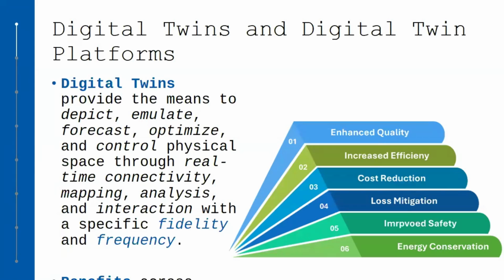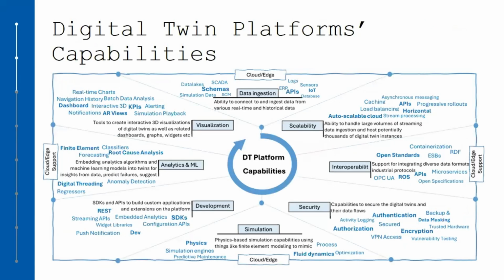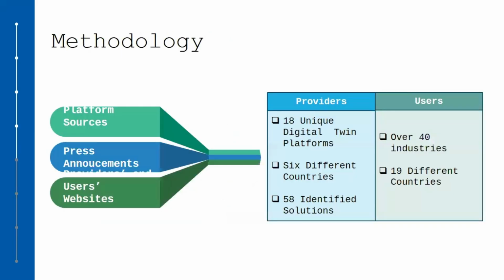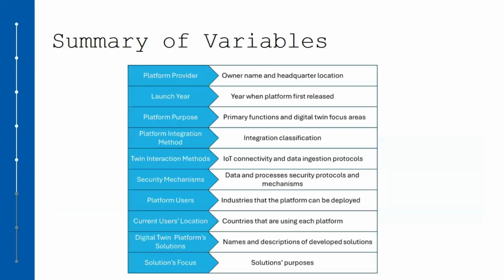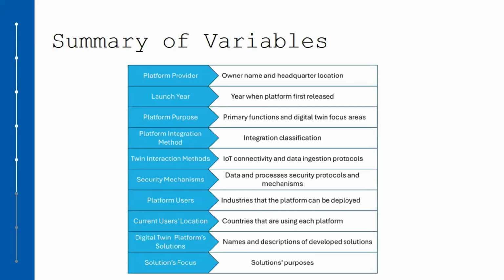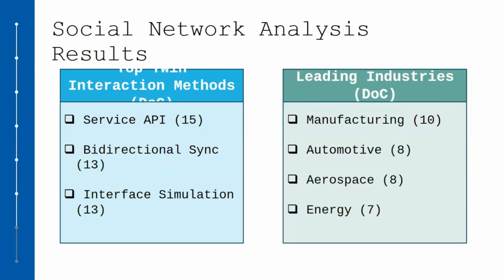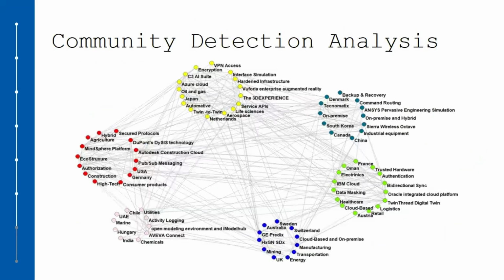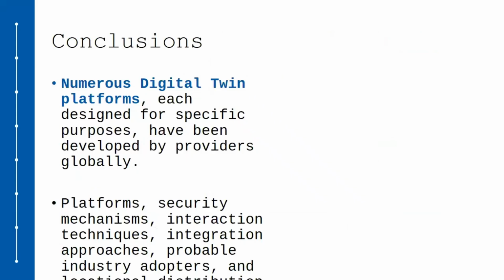Paper ID 202 - ISARC 2024 by Hala Nassereddine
Title: Exploring Digital Twin platforms across industries

Authors: Amin Khoshkenar and Hala Nassereddine

Abstract: Digital Twins have emerged as a transformative solution enabling organizations across sectors to digitally replicate physical assets and processes to extract operational insights. Implementing Digital Twin systems involves diverse stakeholders, ranging from providers to end-user developers and adopters. At the crux of Digital Twin implementation lies the need of Digital Twin platform    the foundational infrastructure on which solutions are built, integrations are executed, and data flows are managed. While substantial research targets advancing Digital Twin platforms   capabilities, investigations analyzing real-world implementations spanning industries remain scarce. This research profiles 19 platforms harnessing data aggregated from provider websites, white papers, press releases and user documentation to compile understanding on platform purpose, inbuilt security and interaction mechanisms, integration architectures, predominant use cases, real users   locations, and supported solutions. Social Network Analysis (SNA) conducted in Pajek detected valuable adoption patterns in the Digital Twin platforms market while community identification analysis linked predominant platform-capability combinations to industry and locational preferences, arming stakeholders to strategize road mapping. Results showed that Azure Cloud, IBM Cloud, and MindSphere were ranked highest in centrality among the platforms mapped. In parallel, to determine platform capability dimensions and their acceptance across geographies and use contexts, normalized centrality metrics were performed for other data types.Also, 58 solutions provided by platforms were classified into five categorical purpose groupings. The findings expand visibility into the dynamics of Digital Twin platforms and can be evolved by expanding sample diversity and blending functional, operational, and economic perspectives in future studies supporting stakeholders in implementation processes.